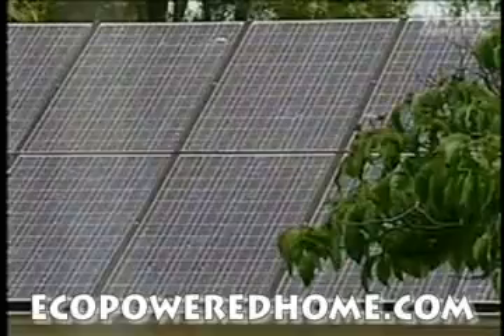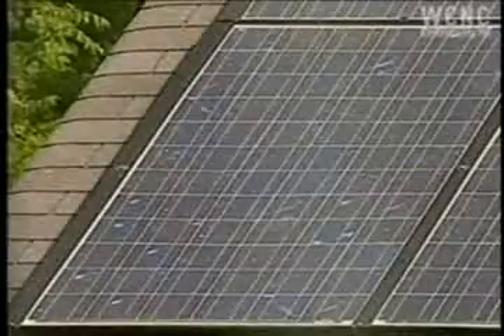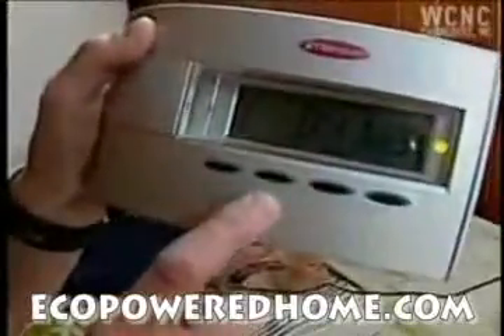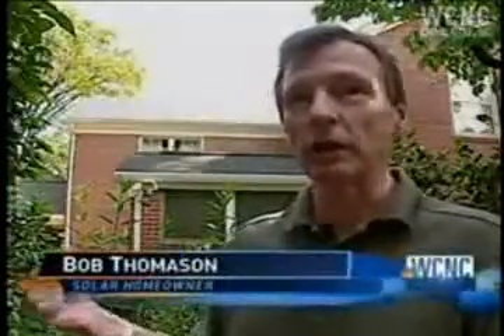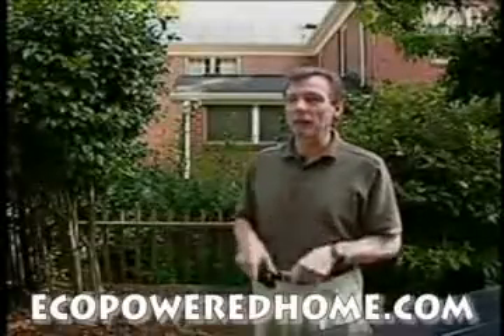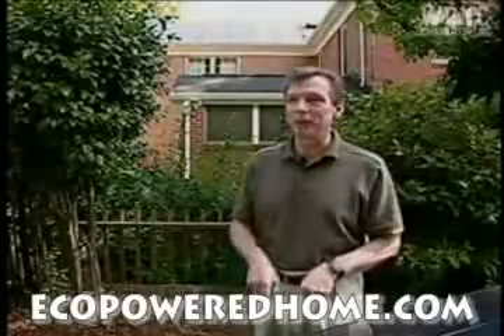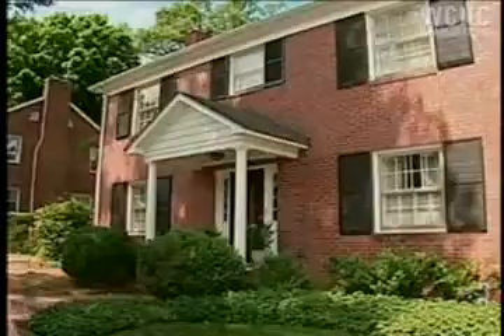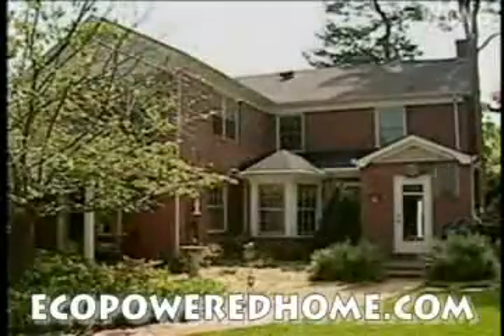A Incredible Approach To Shave Your Electricity Bill